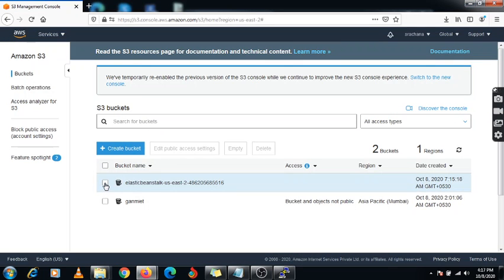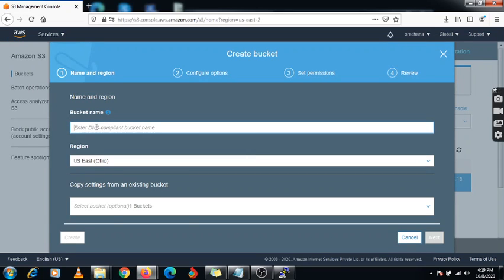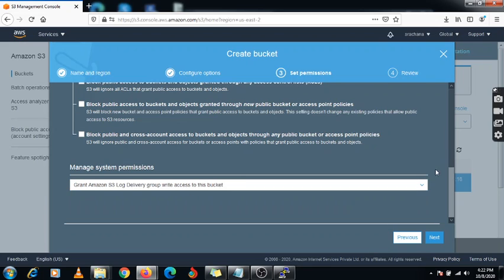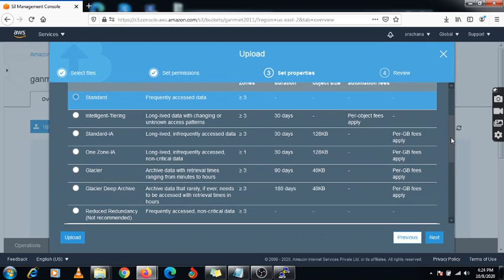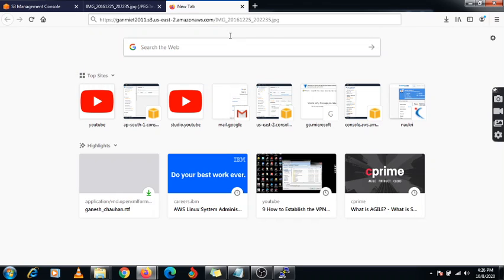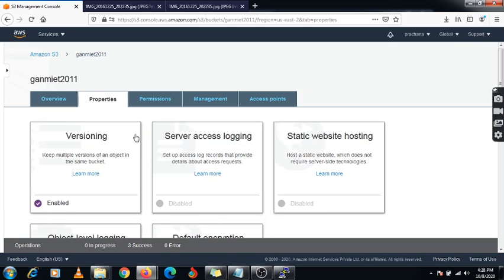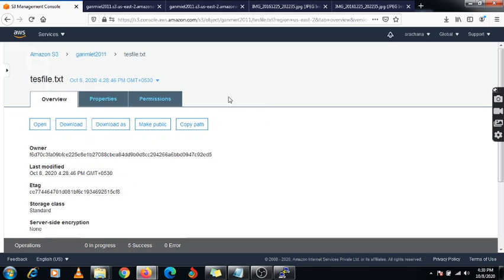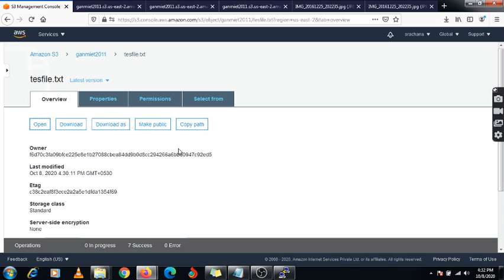10 How to create S3 Bucket and apply versioning features to your data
How to create S3 Bucket and apply versioning features to your data, Using Versioning feature Enable you can recoved your deleted data where delete marker file will create it and its recoved under same bucker with the help of Versioning with updated content.